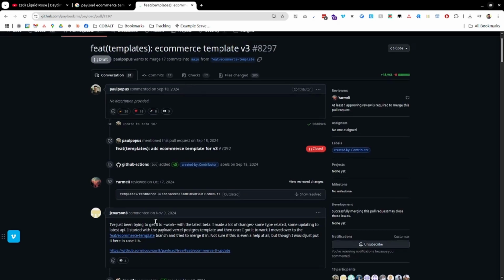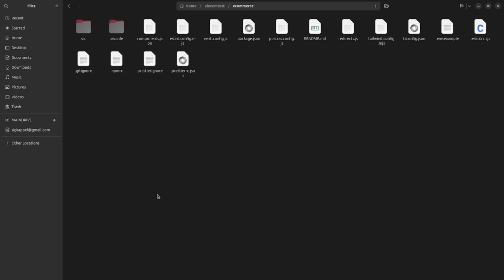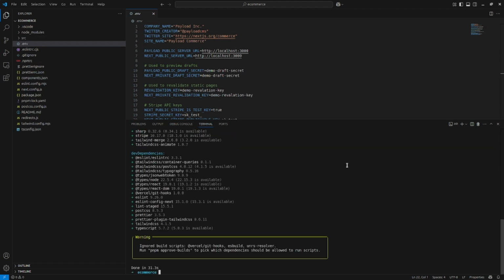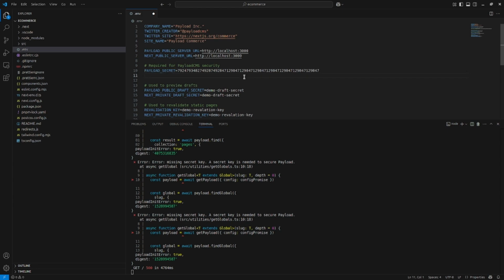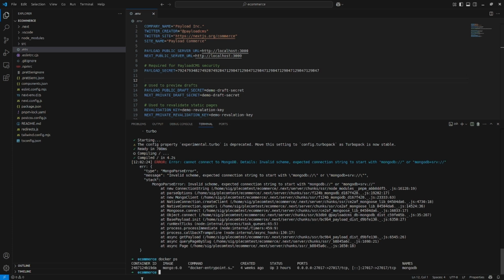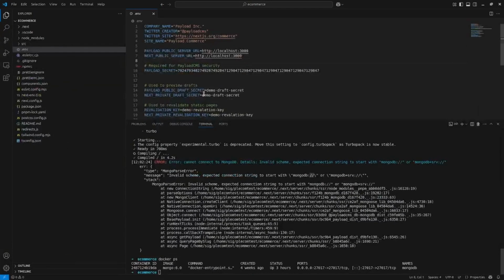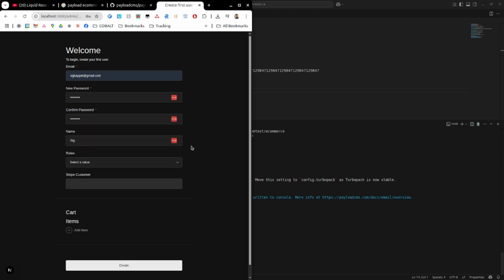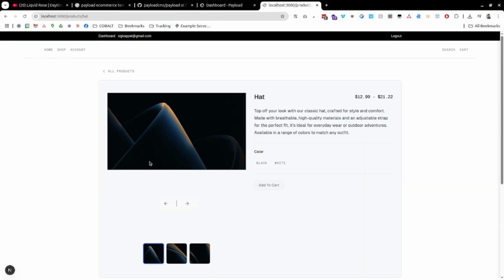Get payload v3 ecom template branch running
how to get the payload v3 ecom template branch running.